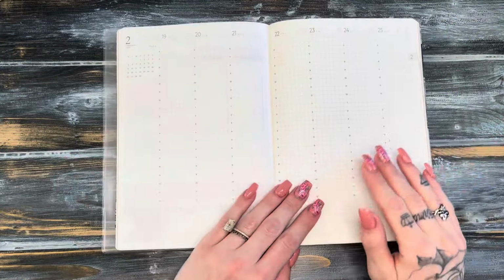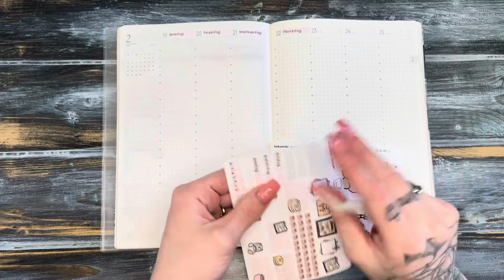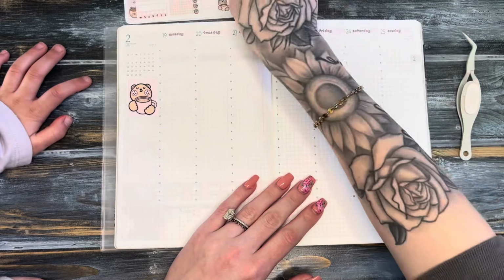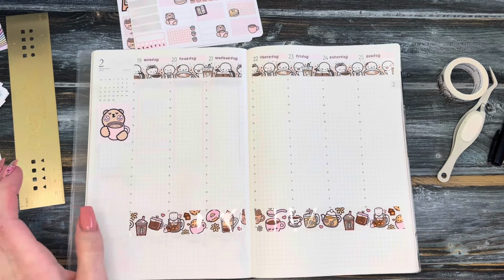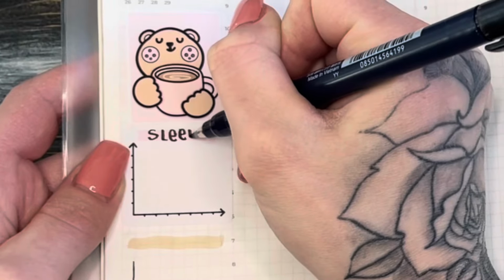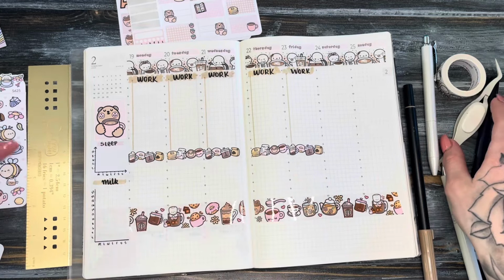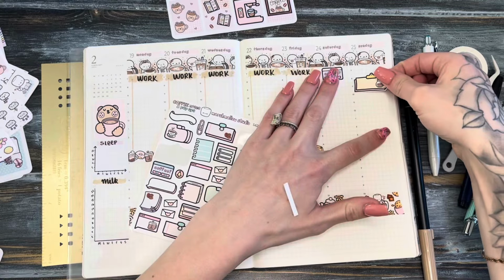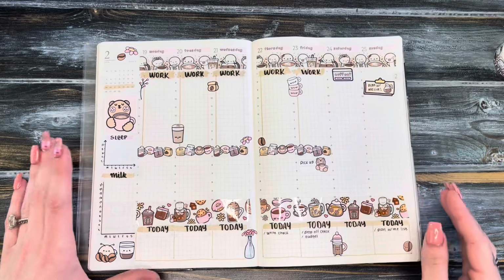Plan With Me | A5 Common Planner - Week 8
This was one of my favorites so far, obviously because it’s an all coffee theme but also because it incorporates some of my favorite colors tying in the all pink week from last week! I hope you don’t mind I had filmed this a few weeks ago so I could have a free weekend last week to celebrate my oldest daughter turning 5! We definitely had a blast!
I hope your week was good and happy planning!

Link for the Sterling Ink website 🖋️ ❤️

Link to Marshmallow Studio Shop! 🧸 ☕️

Marshmallow Studio Australian Planner Stickers in Australia Worldwide Shipping.